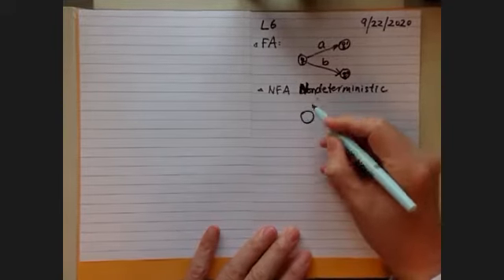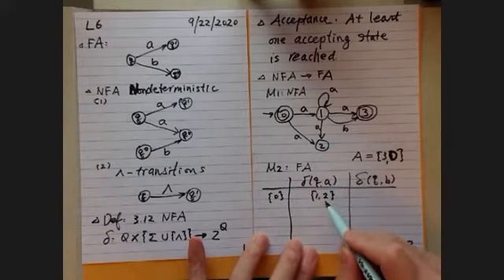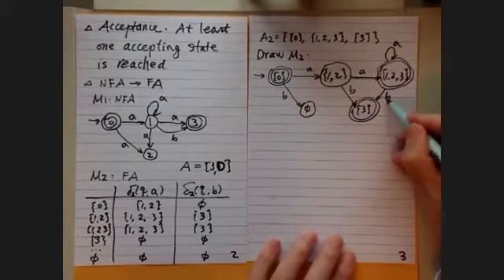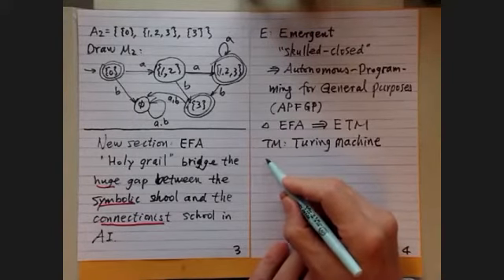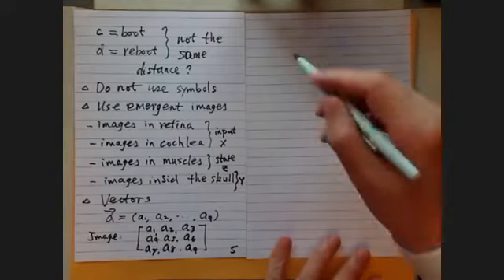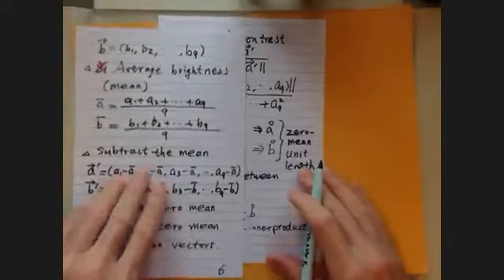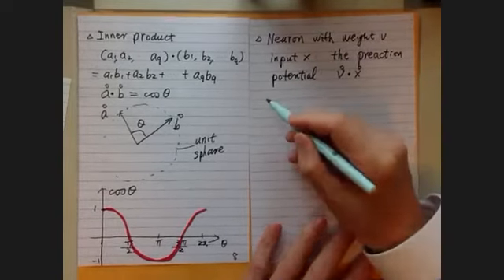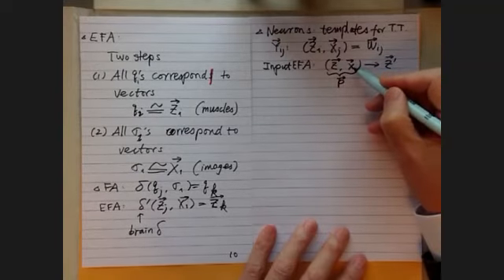CSE 460 EFA Lesson 1: Emergent Finite Automata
This is a course CSE 460, Computability and Formal Language Theory.  The later part of Lecture 6 teaches a new subject related to the course, Emergent Finite Automata (EFA).  This is lesson 1 of EFA.  We review the conventional (symbolic) Finite Automata (FAs).  Then we taught non-deterministic FA (NFA).  Much of the lecture is devoted to EFA.   The next lesson EFA Lesson 2 will give an example of EFA corresponds to a symbolic FA.